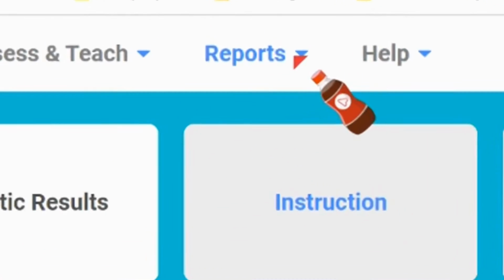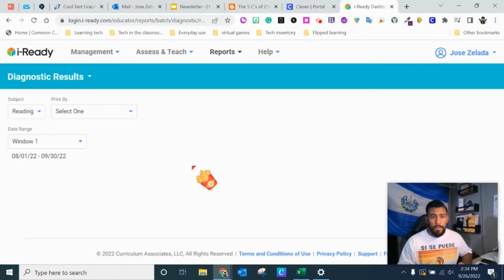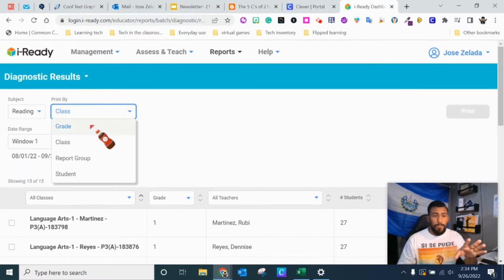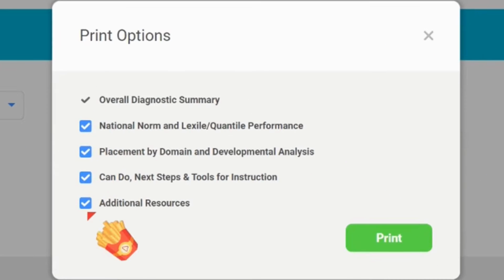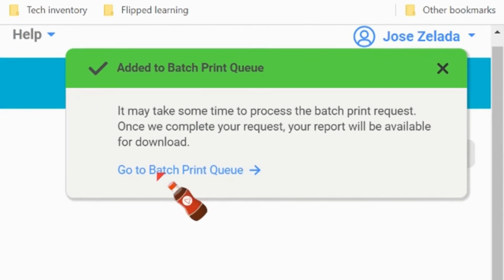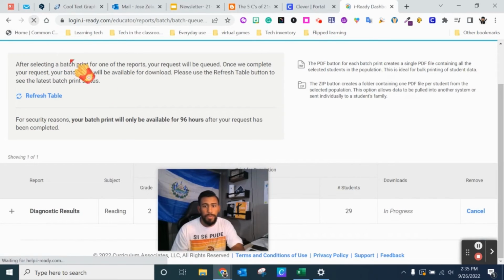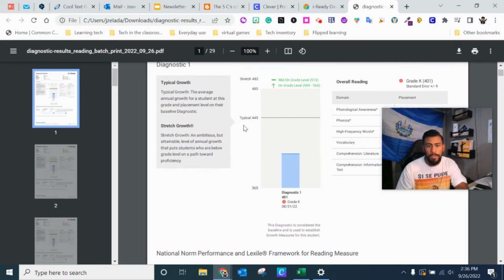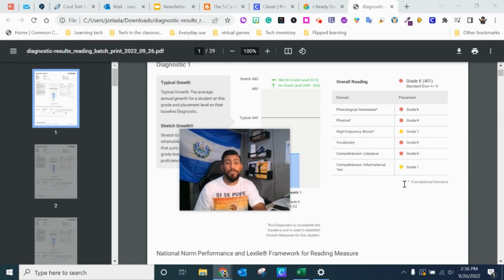Downloading iReady Diagnostics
Tutorial:

You will find out how to download diagnostics results for your whole class as a batch so you can use this data to display for scholars and parents.